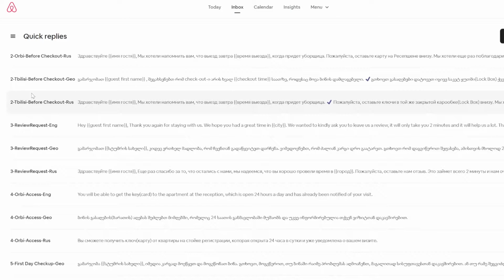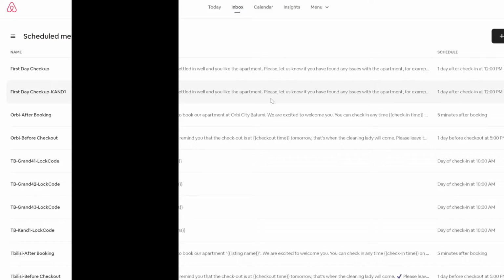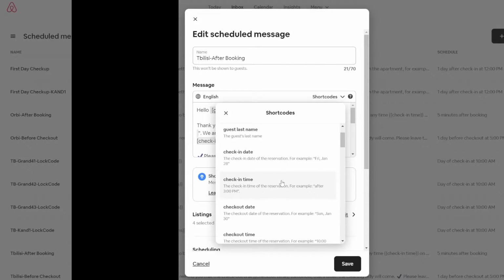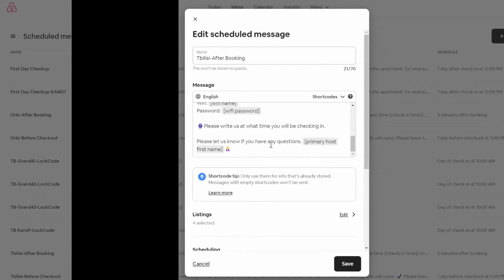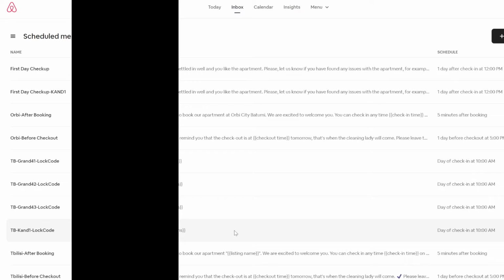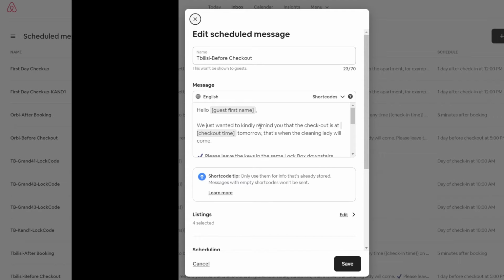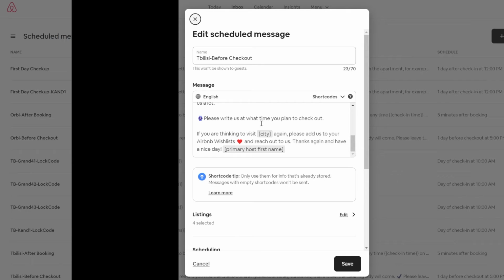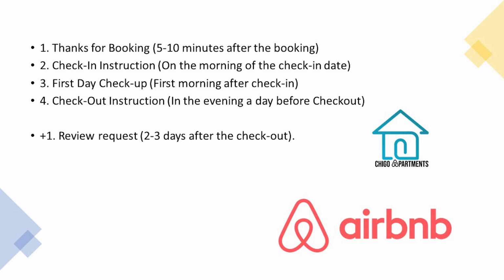Airbnb Pro Tools - Automated Messages ✉️ 🤖[Airbnb Listing guide part 8]